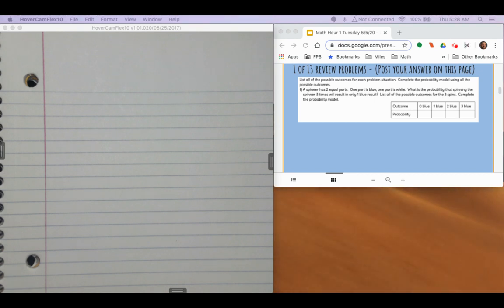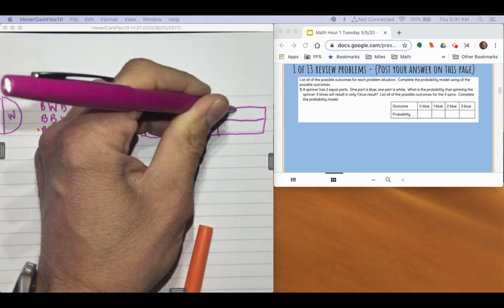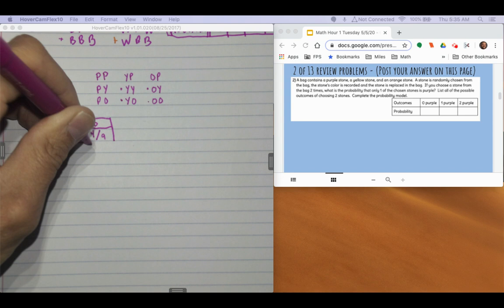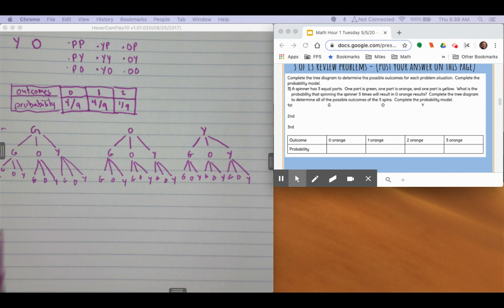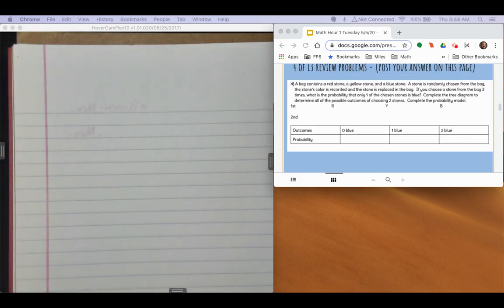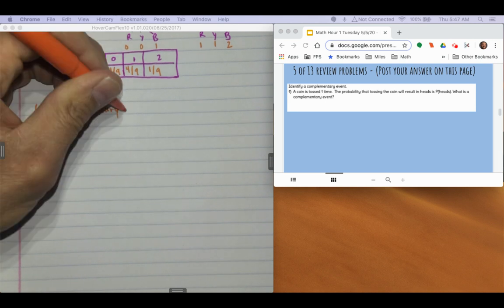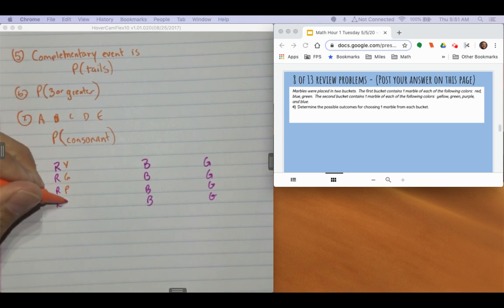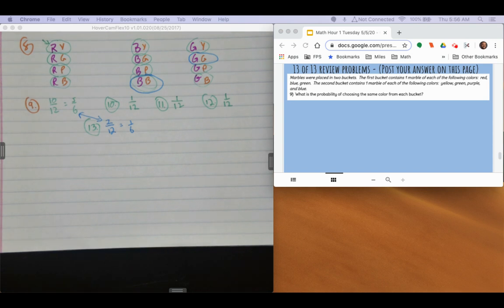C2M4T2 Review Questions Part 1